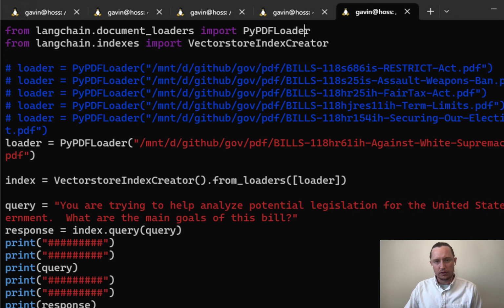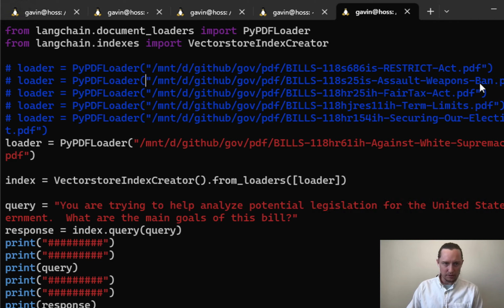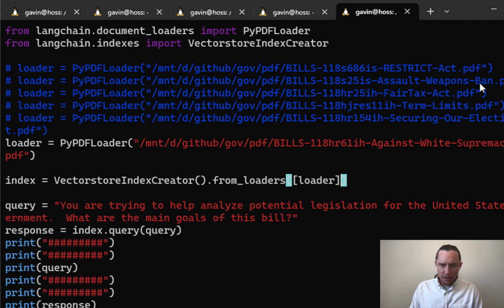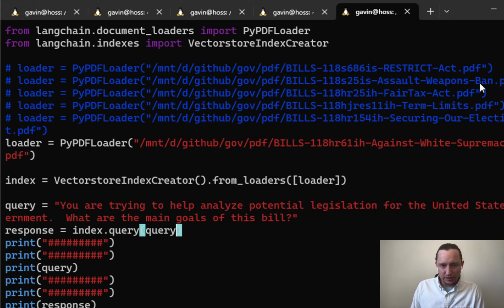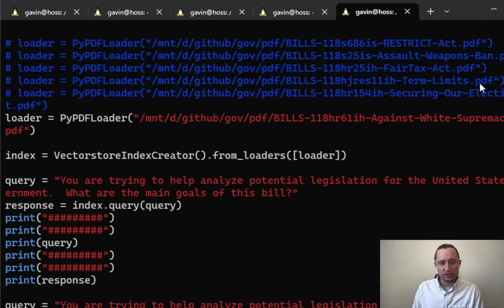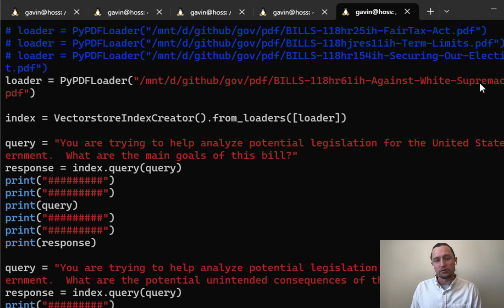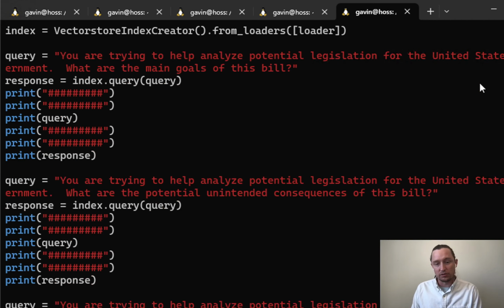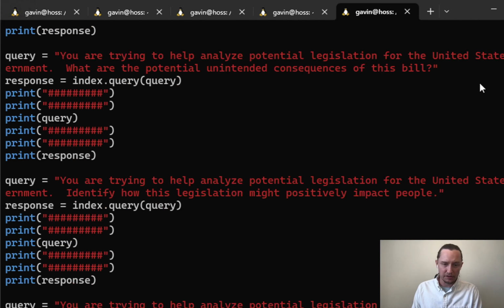Decoding Government Documents: Analyzing PDFs with LangChain & OpenAI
Join us as we dive into the world of large government PDFs, submitted by U.S. representatives, using the powerful combination of langchain and OpenAI. We'll try to break down complex information, uncover hidden insights, and make these documents more accessible for everyone. Discover how artificial intelligence is revolutionizing the way we analyze and understand government data.